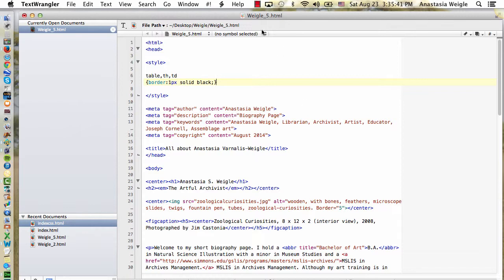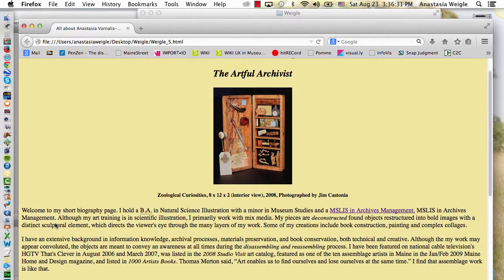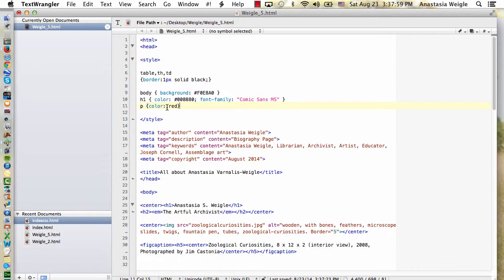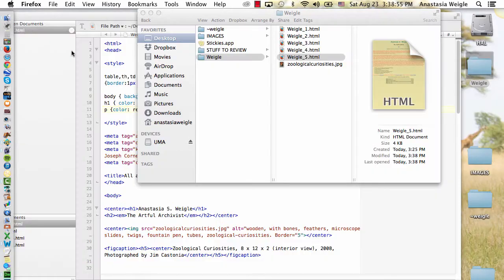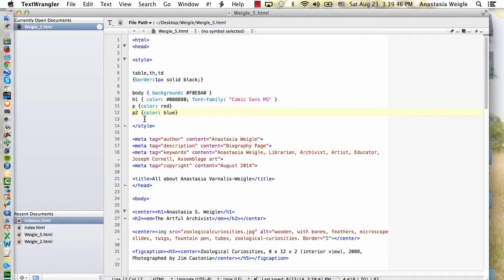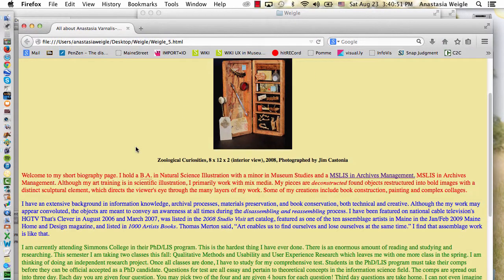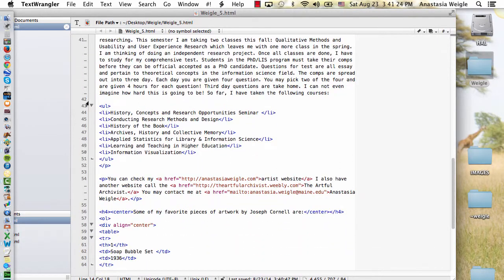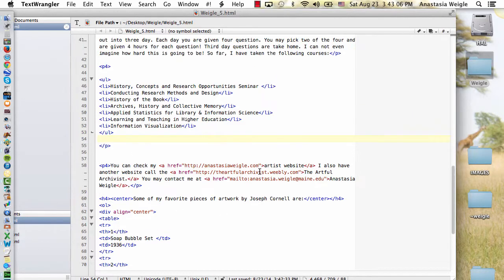HTML Coding Assignment 5 Internal Style Sheet